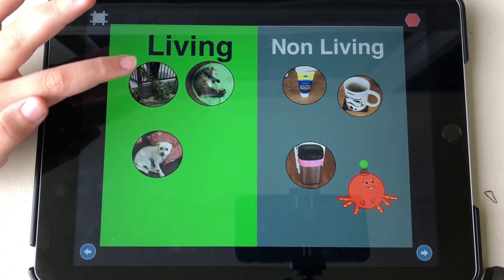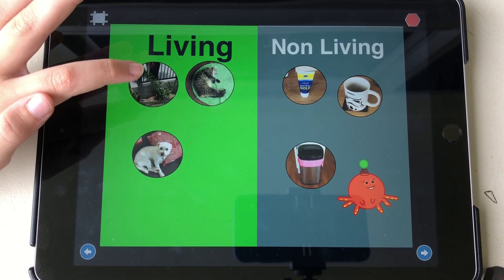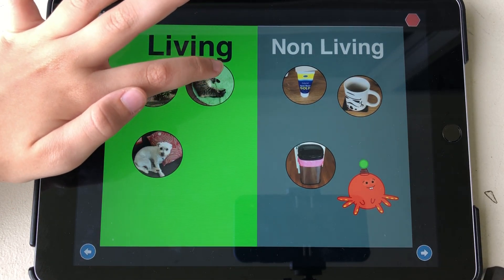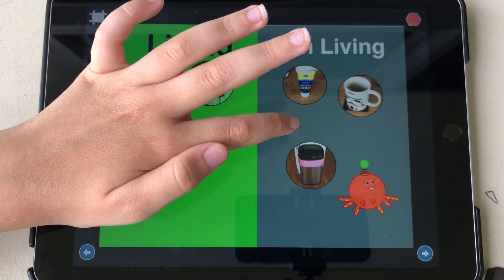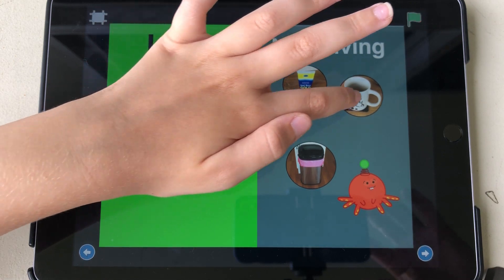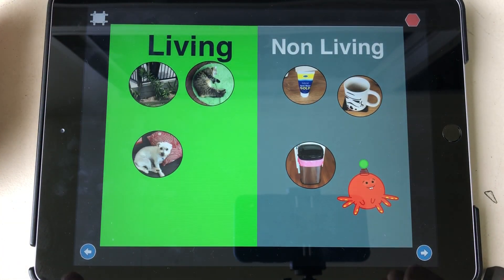ScratchJr Living and Non living Things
A game created in ScratchJr to test students knowledge of living and non living things.